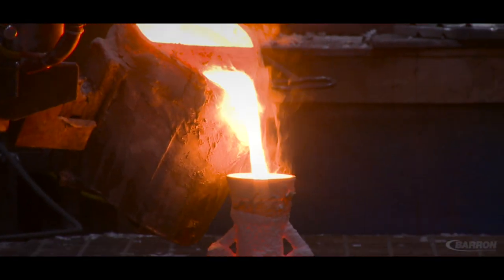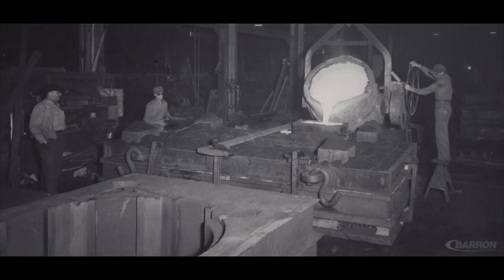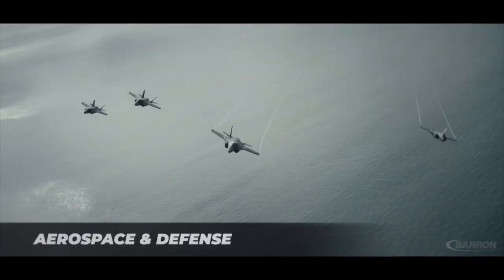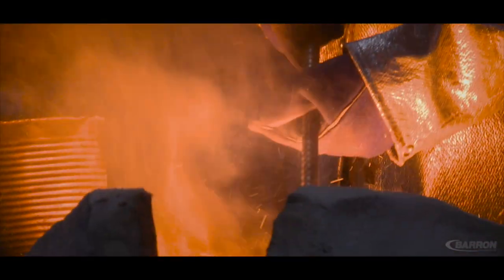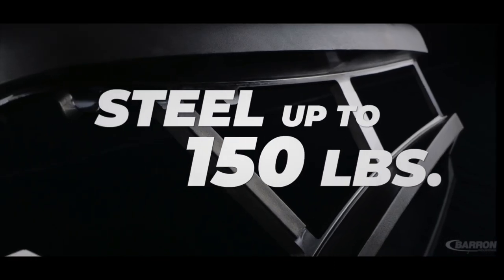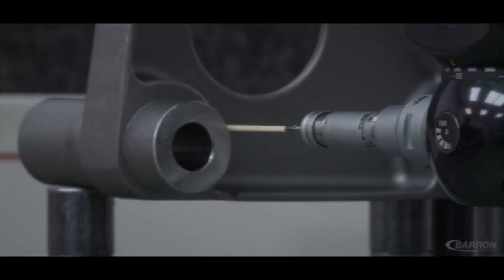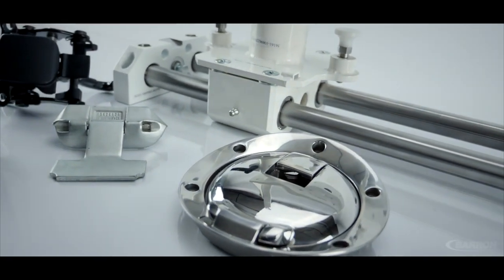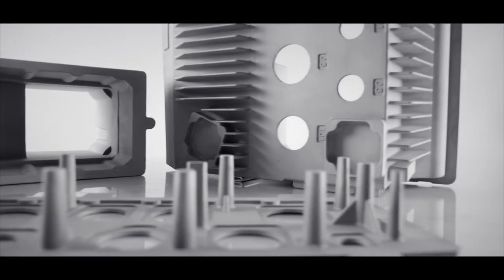Barron Industries - Full-service manufacturing of investment castings and machined components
Barron Industries is a unique, full-service manufacturer of ferrous and non-ferrous precision  castings, rapid prototypes, machined components and assemblies. We provide everything from design for manufacturing to non-destructive testing and custom packaging
Barron casts over 200 alloys including: A356, A357 and F357-T61 aluminum; 17-4 ph, 15-5 ph, 347, 410 and 421 stainless steel; Inconel 600, 625, Hastelloy A and Hastelloy X nickel based alloys; Stellite 6 Stellite 21 and Stellite 31 cobalt based alloys.
For over 35 years Barron Industries has proudly served leading aerospace and defense companies by delivering superior investment casting solutions with reduced lead time and cost. Our expert engineering team will help design lightweight precision components for manufacturing. Since 1994, our additive manufacturing services and in-house pattern printing capabilities have allowed us to produce complex castings at a quality level that is unmatched.
AS9100/NADCAP/NIST 800-171 Certified, ITAR Registered and Classified Small Business.
Industries:
Defense, Aerospace, Oil & Gas, Specialty Automotive, Nuclear, Tool & Die, Heavy Truck, and Material Packaging and Handling

Barron Industries
215 Plexus Dr.